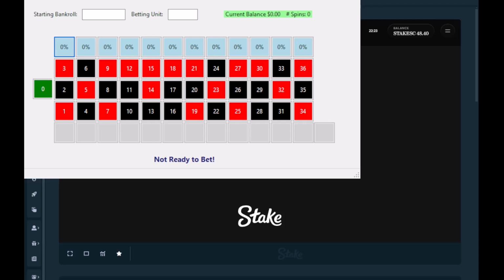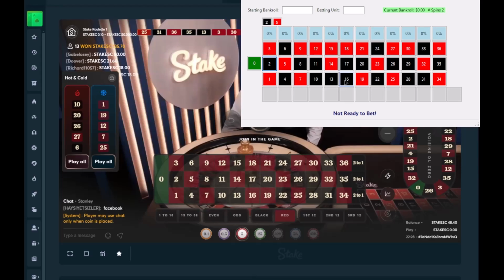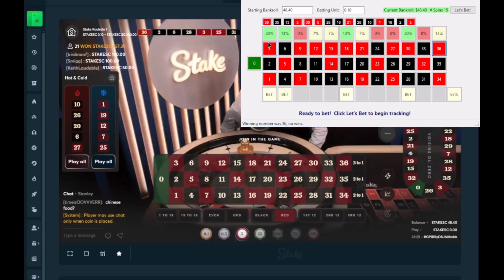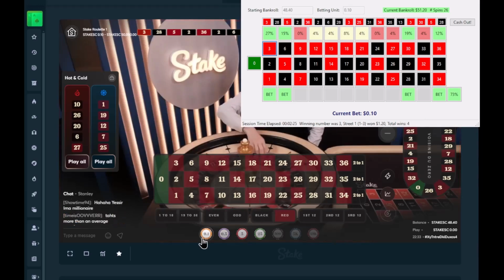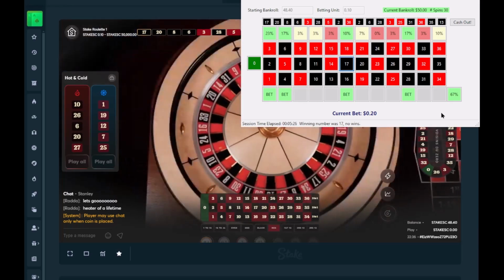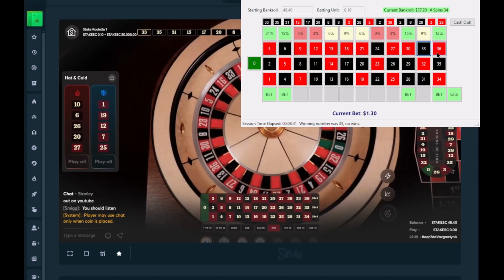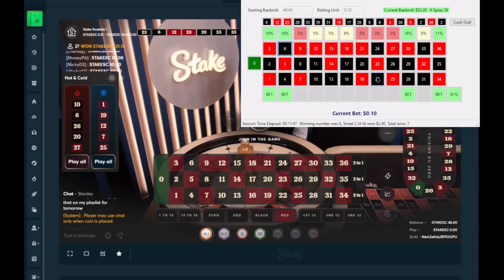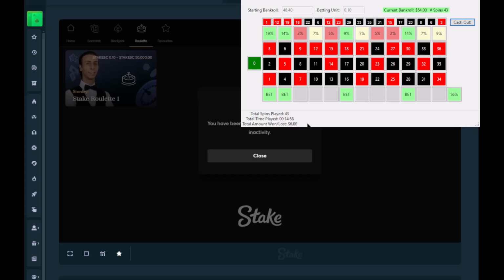New App Premiere!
We showcase the new windows version of the Hot Streets Application!!